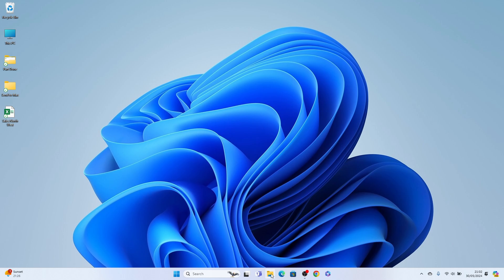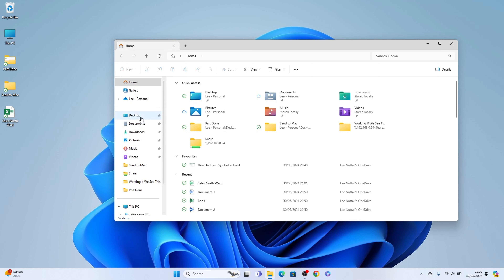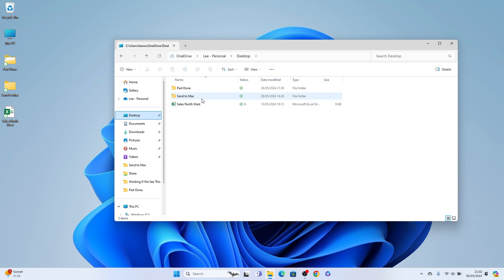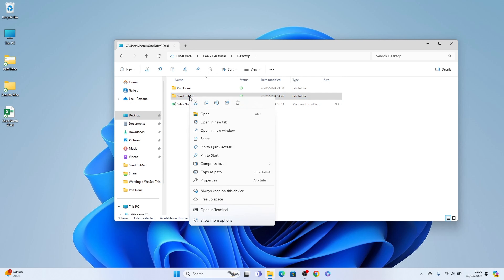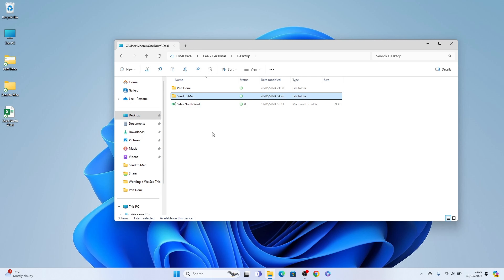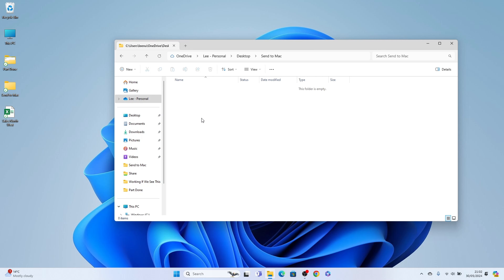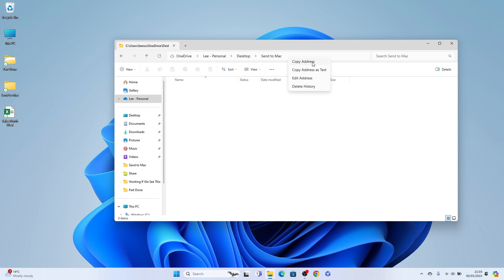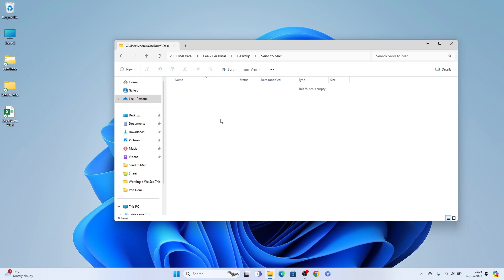How to View File Path & Copy on Windows 11 or 10 PC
Learn How to View File Path & Copy on Windows 11 or 10 PC.

0:00 Windows Help Intro
0:10 How to View File Path & Copy on Windows 11 or 10 PC